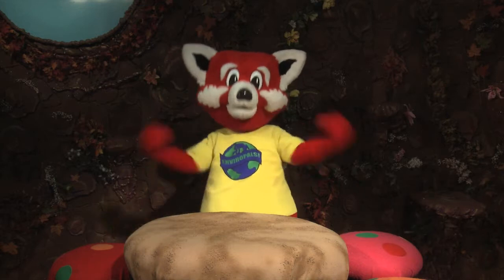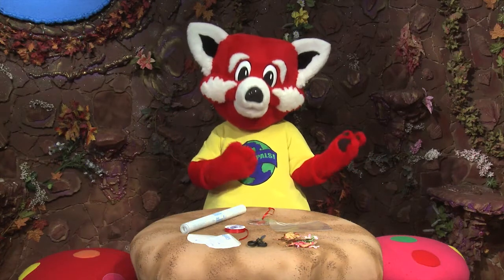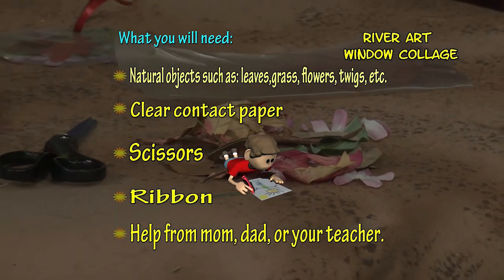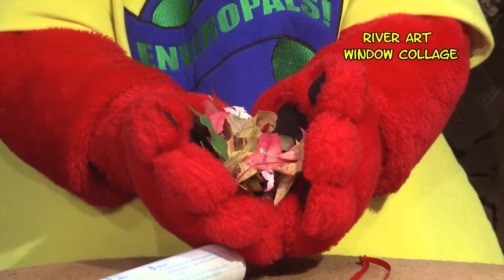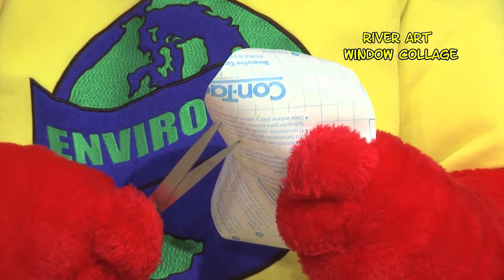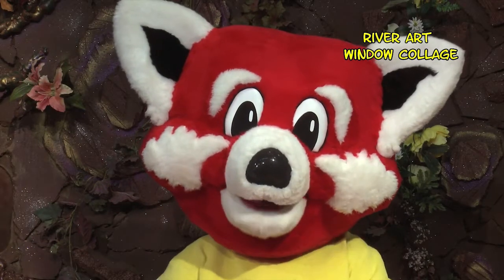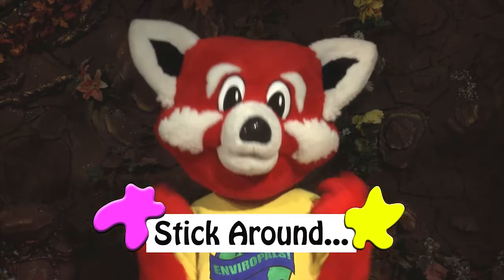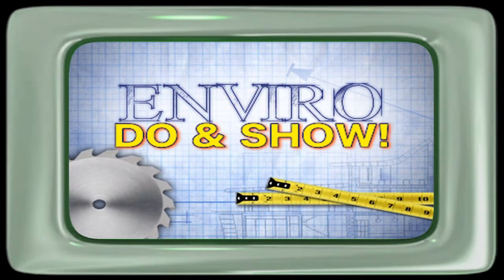"River Art" Do and Show project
Rae Rae teaches the boys and girls at home how to make a project to remember their trip to the river in this Enviropals! Do and Show project!